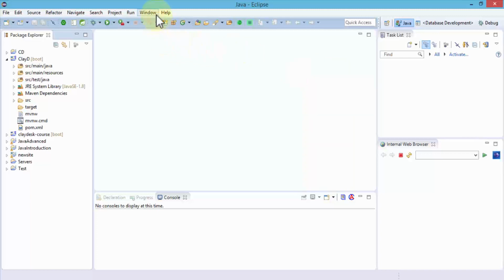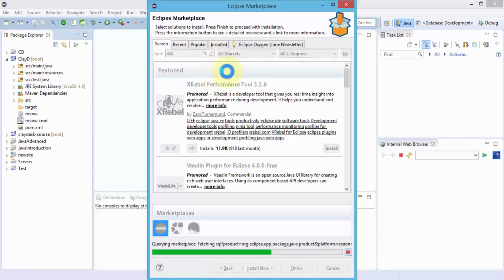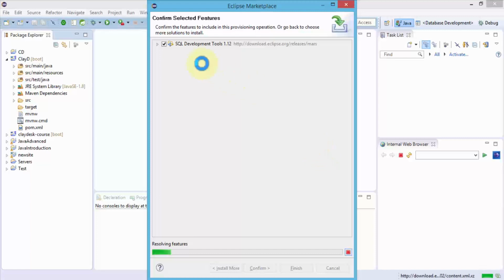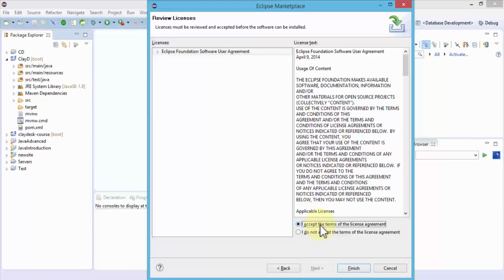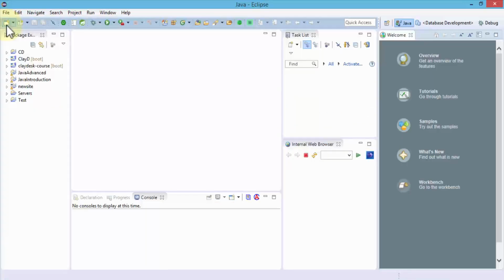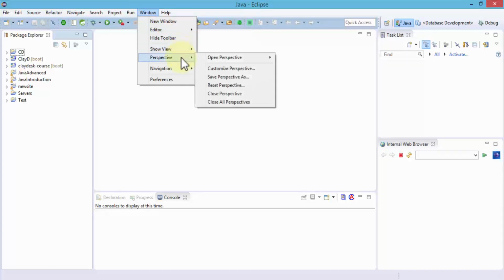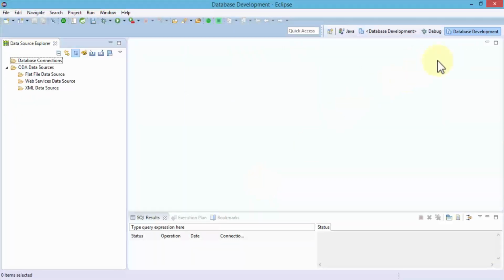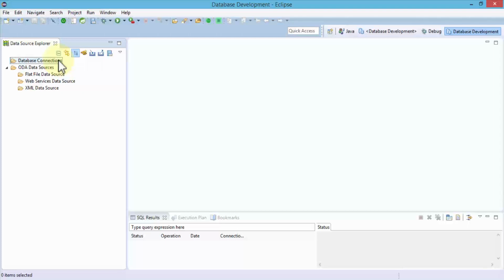How to Install MySQL Tools In Eclipse IDE?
In this lecture you will learn how to install MySQL tools in Eclipse